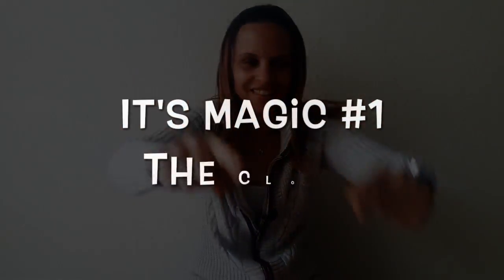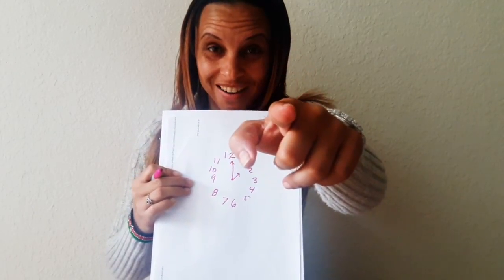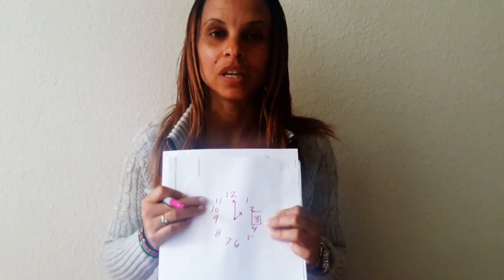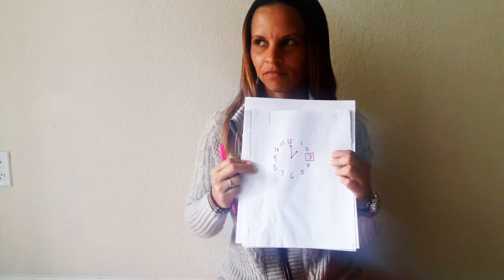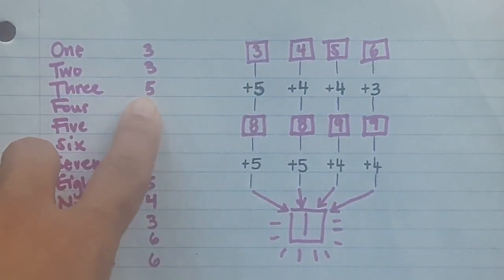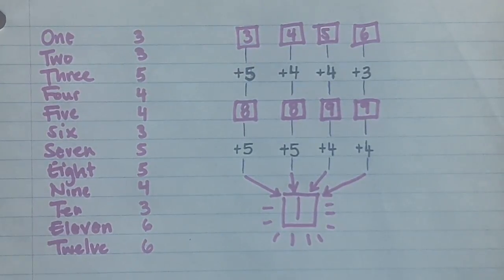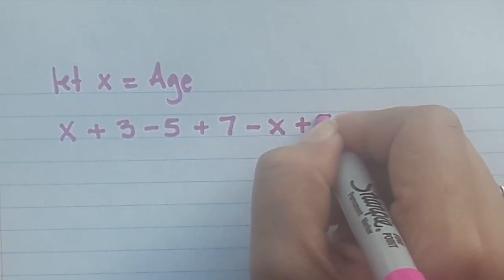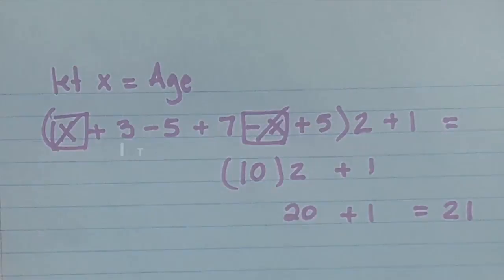Why YOU should pay attention in MTAH this year!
This video is about Why YOU should pay attention in MTAH this year!